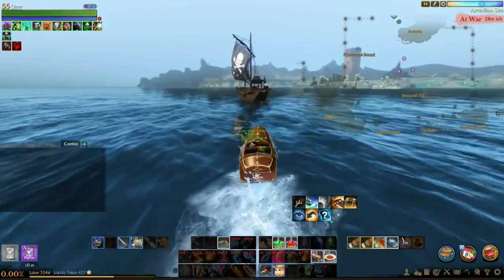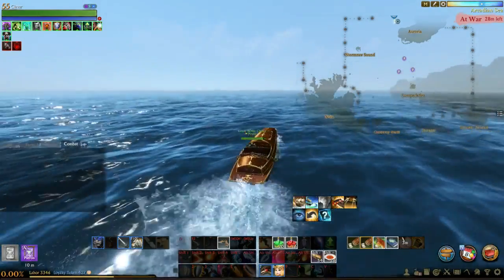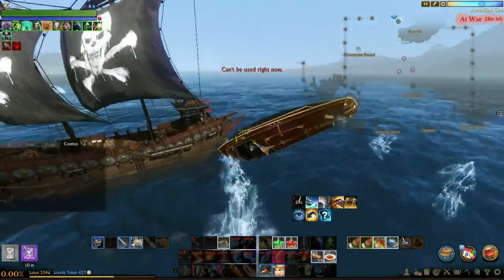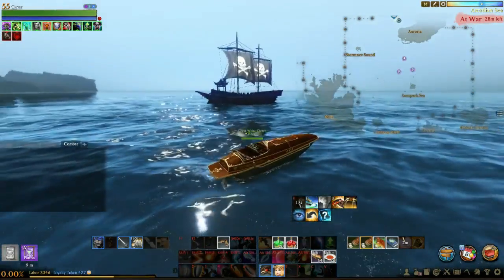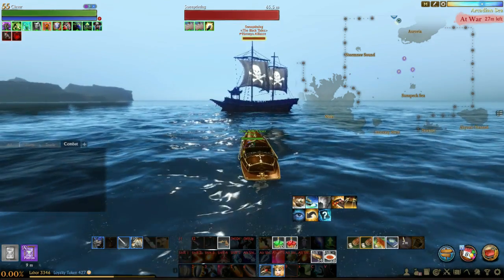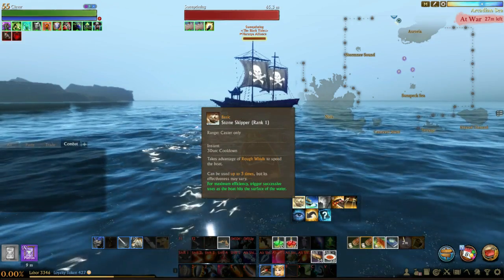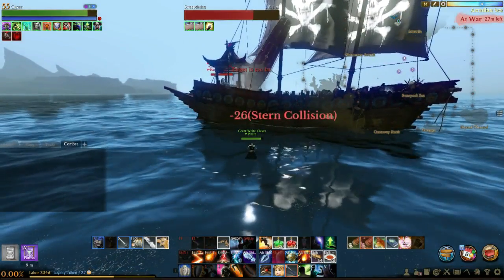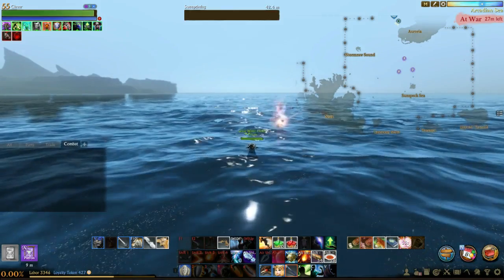The ArcheAge Speedboat as a Weapon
How to use the ArcheAge speed boat to destroy enemy galleons.